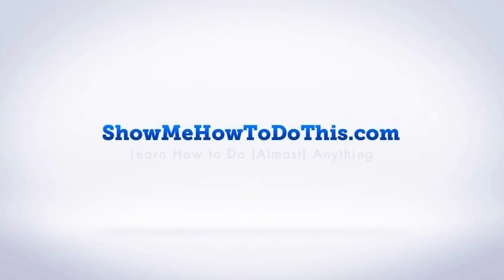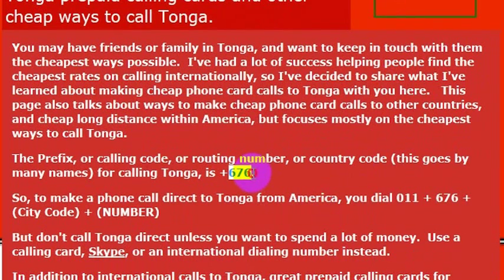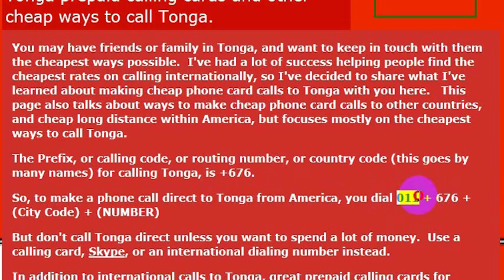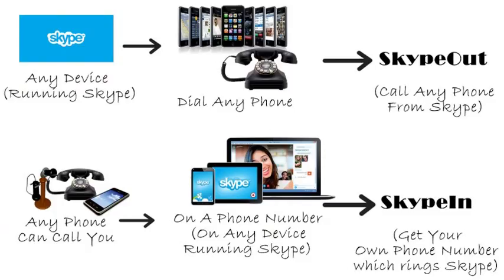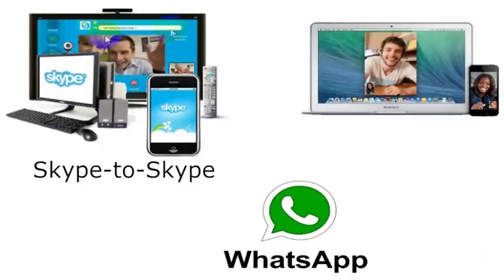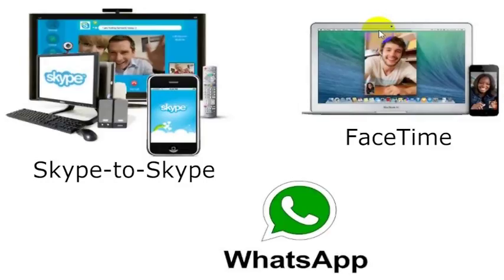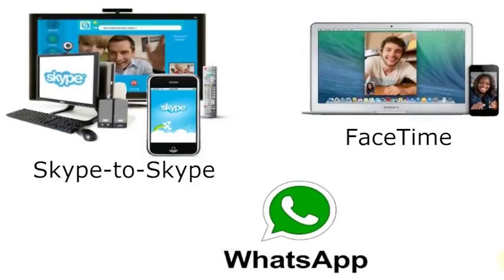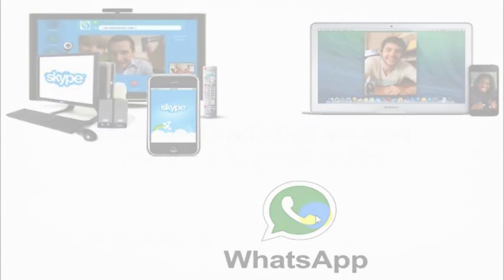How To Call Tonga From America (USA)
How to Call Tonga from anywhere in the United States